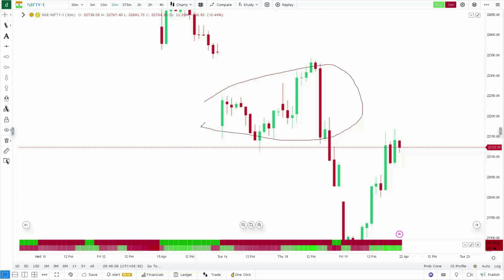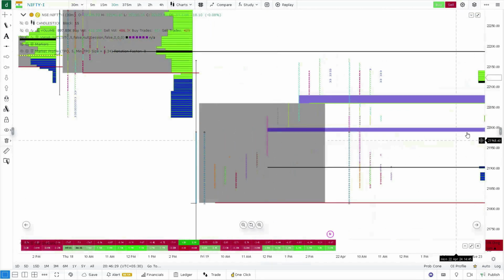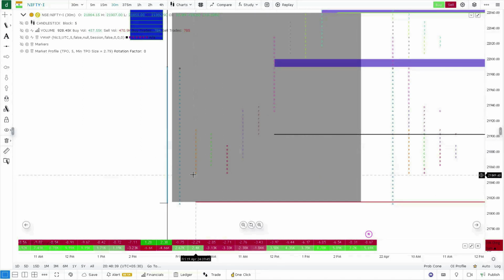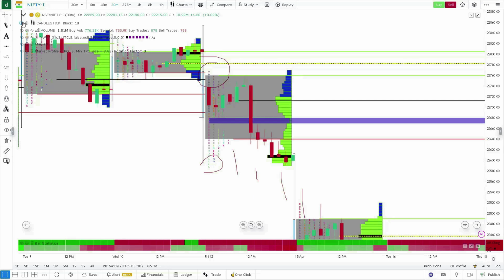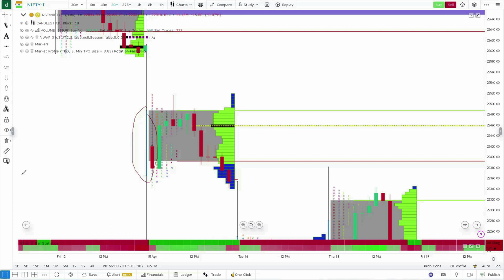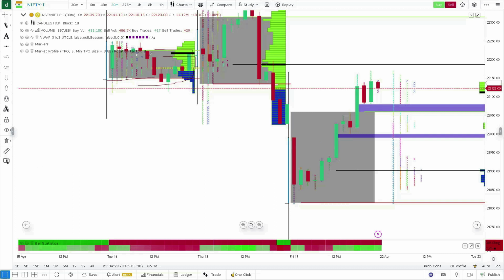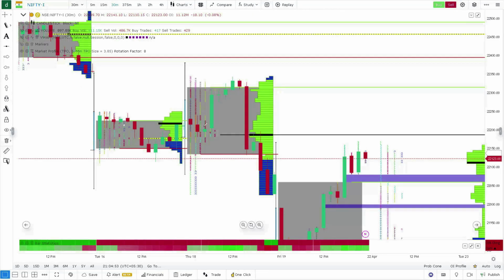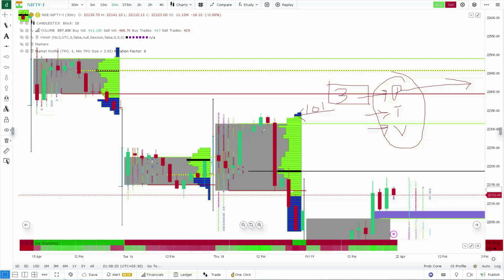Trade Smarter: How to USE Market Profile VALUE AREA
This video covers everything you need to know about Market Profile basics. It is designed for traders who want to move beyond normal price action and explore advanced strategies.

In this guide, you will learn the core concepts of Market Profile, how to analyze market structure, and use volume, time, and price data effectively.

► ► IMPORTANT LINKS

Chapters
00:00 Introduction
01:00 History
01:45 MP Chart construction
02:41 TPO
04:16 Technical terms
07:21 Market Maker
08:44 Locals/OTF
10:20 Value as Support/Resistance
11:02 Price/Time/Volume